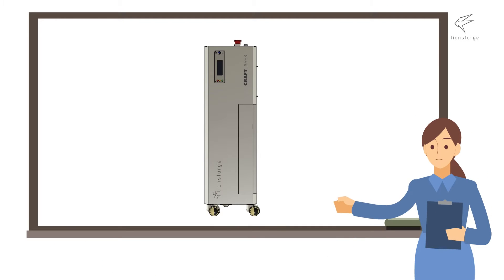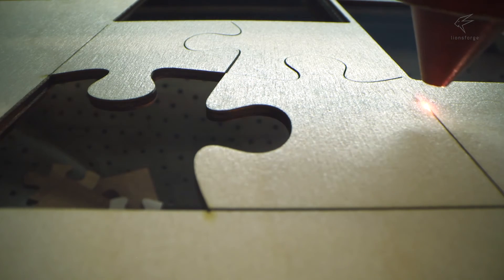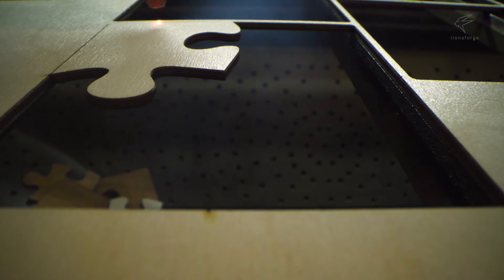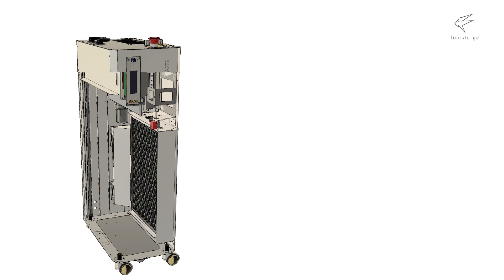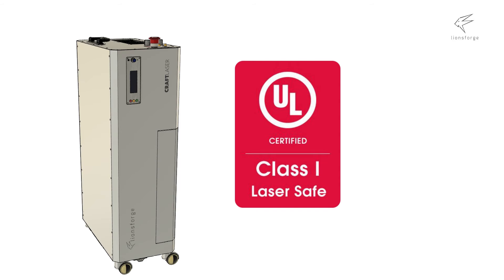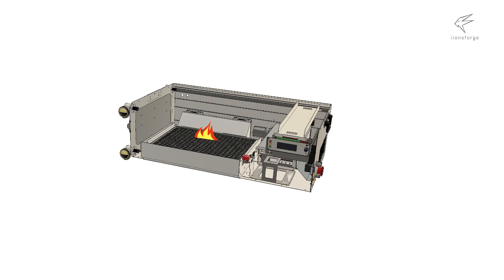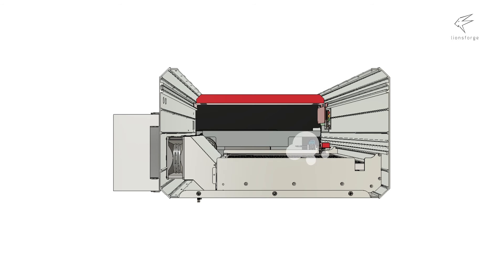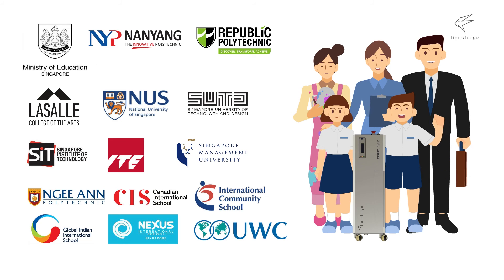The CraftLaser in 1 minute.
Many know how useful a laser cutter is for businesses, creative professionals, and students, but do you know the DANGERS that come with it?
Laser cutting can be DANGEROUS and can cause serious injury. That is why laser cutters are highly regulated and need special facilities. That is until the CraftLaser arrived.
It is the safest laser cutter in the world that is specially designed for homes, offices, and classrooms. It meets stringent LASER safety requirements and is constructed with your safety in mind.
The CraftLaser’s fully enclosed, plug-and-play design, make it as SAFE and EASY to use as your Bluray DVD player.
It is the only laser cutter in the world that has a FIRE RESISTANT CASING with a built-in fire protection circuit.
It also has a built-in smoke extractor system that filters toxic smoke and fumes produced from laser cutting.
A safe, compact, and portable package, makes the CraftLaser the preferred choice of small businesses, schools, professionals, and for everyone to enjoy laser cutting.

for more information about the CraftLaser and other LionsForge products.

LIONSFORGE CRAFTLASER TUTORIAL: Engraving and Cutting Combination
by Ezahan Hanafi (CraftLaser User)